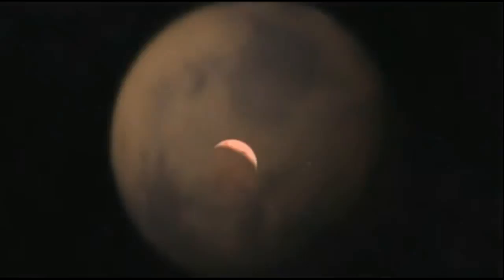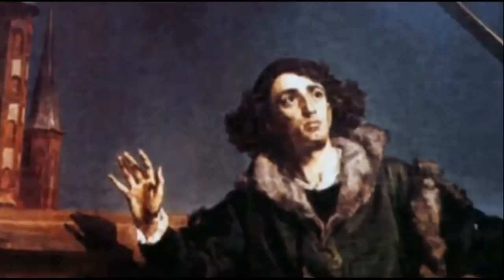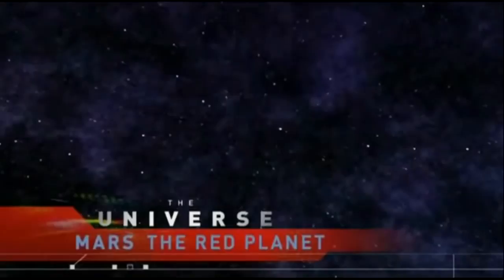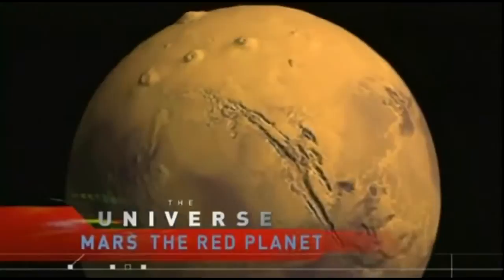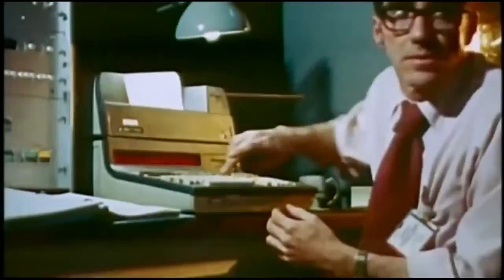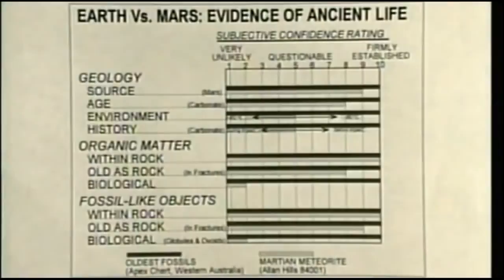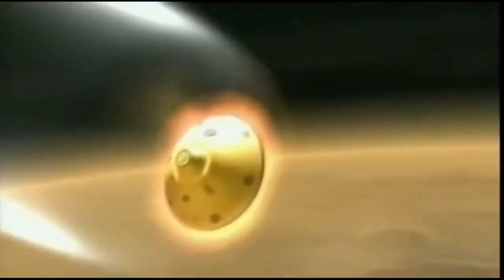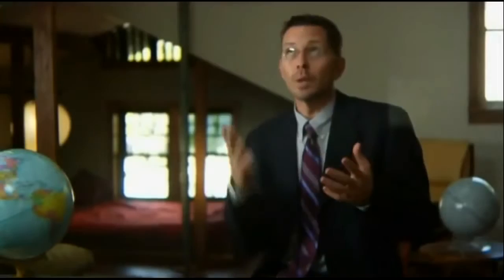Exploring Mars the Red Planetfull documentaryHD